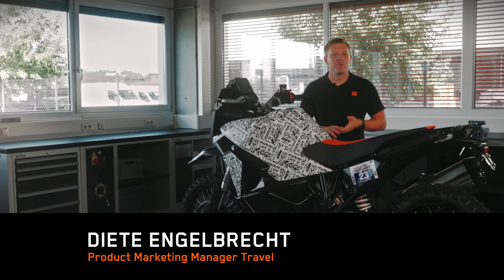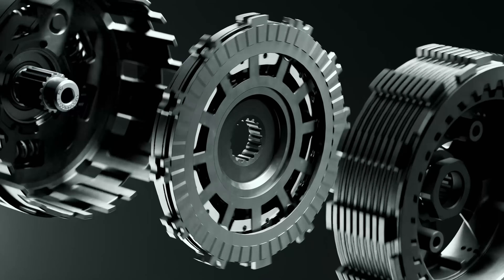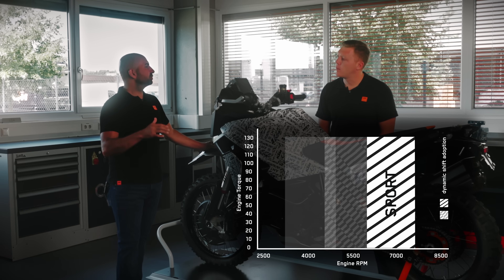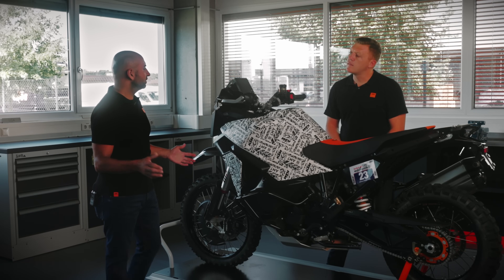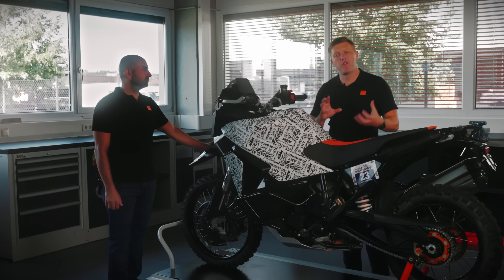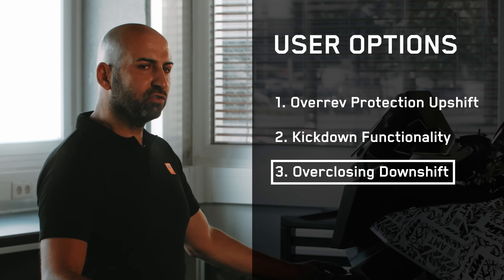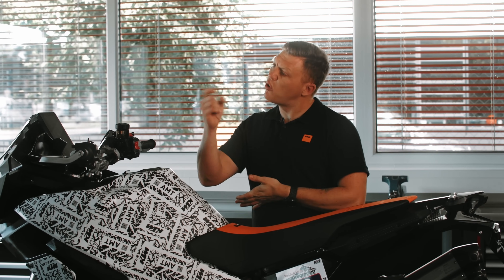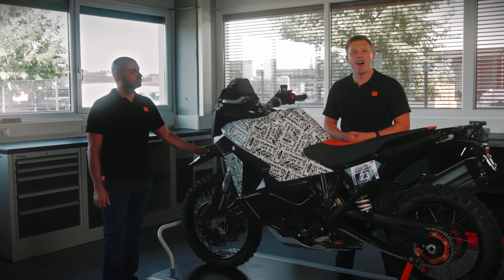KTM AMT - Blurring the lines between sport and comfort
Sit back and enjoy the science as we delve deep into the technology and operation of the all-new, groundbreaking KTM AMT (Automated Manual Transmission).

In this Product Academy video, Diete Engelbrecht, Product Marketing Manager Travel, talks us through the design and engineering of the system and how it translates to you the rider and what it can deliver on the roads.
From the different ride modes, which affect both the KTM AMT and the whole bike’s performance and feel, to the user modes themselves, which tune the bike to your own needs and riding style, all are explained in this comprehensive look at the advanced electronics that control the KTM AMT.

The all-new AMT will initially be available on selected upcoming KTM models, including the recently launched 2025 KTM 1390 SUPER ADVENTURE S EVO, with more options being added to the range in the coming years.

Get your daily dose of ReadyToRace

PURITY, PERFORMANCE, ADVENTURE, AND EXTREME

Every single KTM showcases purity of the design, performance orientation, the lust for adventure and the ability to go to the extremes. It's this uncompromising function that defines our READY TO RACE mentality. Out on your motorcycle, looking ahead, and in the zone – nothing else matters. Taking the power and performance in your own hands and unleashing it at will, without distraction. No wasted space or weight – just everything you need for the ultimate ride.